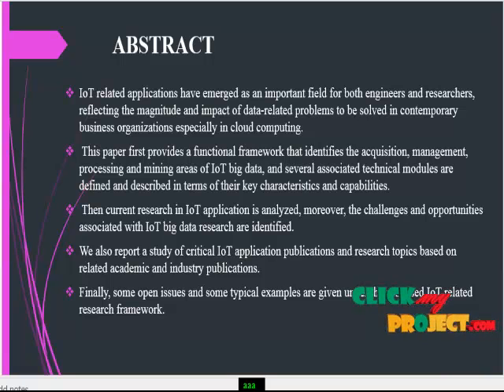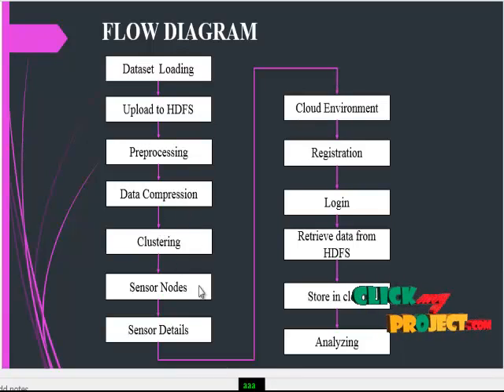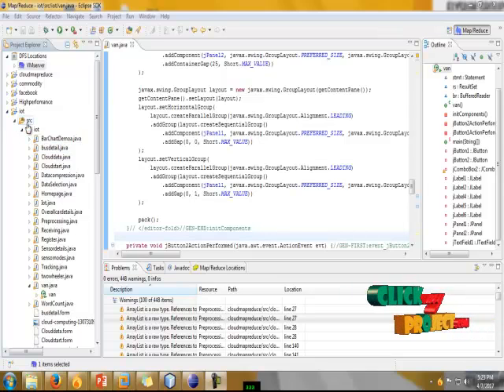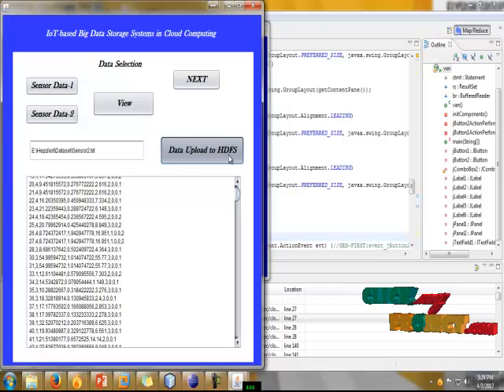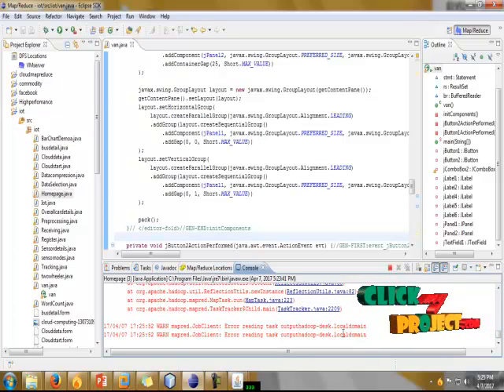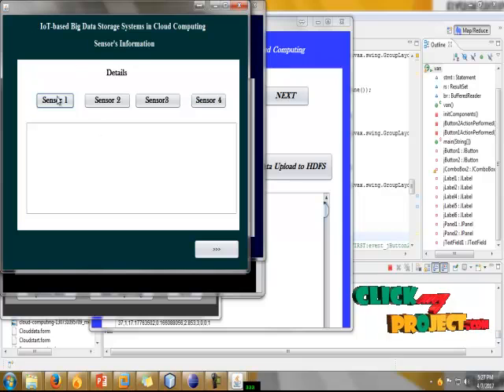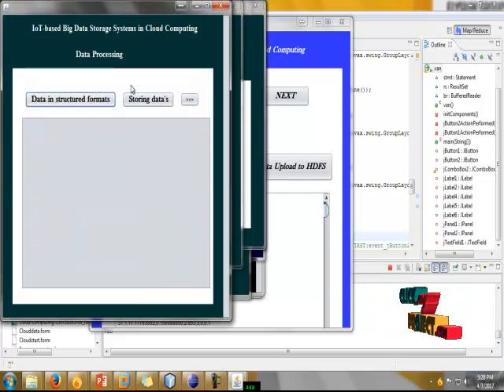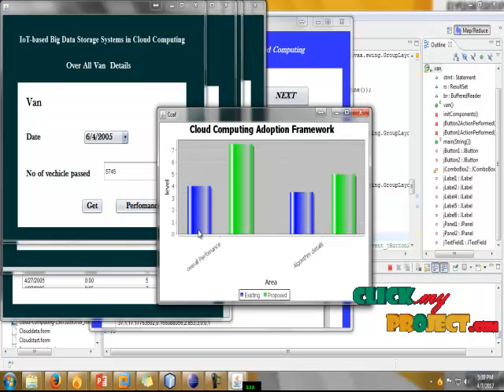IoT-based Big Data Storage Systems in Cloud Computing: Perspectives and Challenges